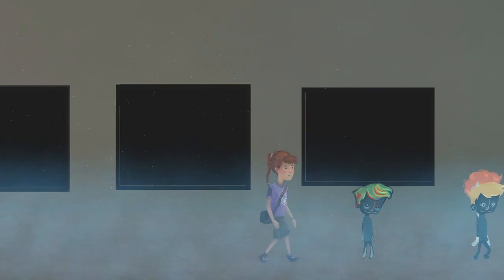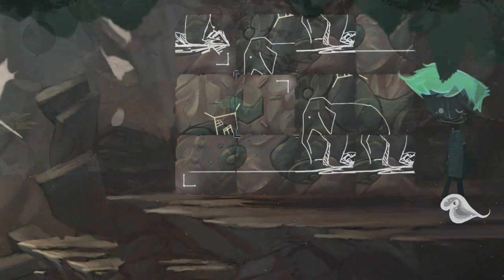NUBLA - PS4 REVIEW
Hey everyone for this review I take on Nubla for the Playstation 4 which is now out in North America.